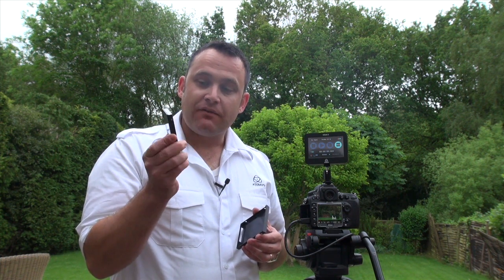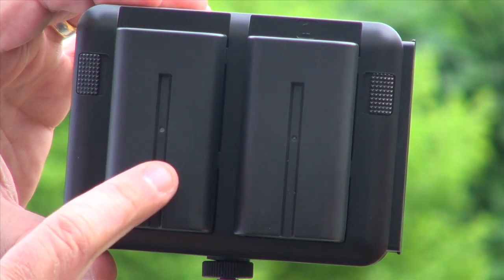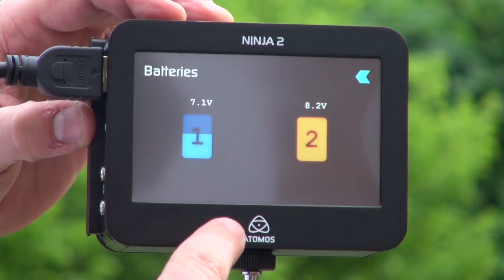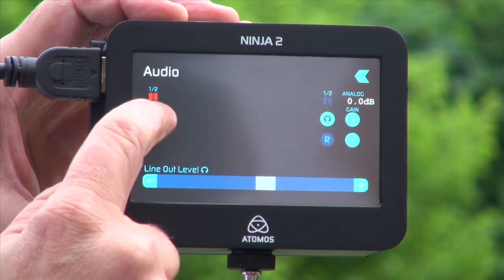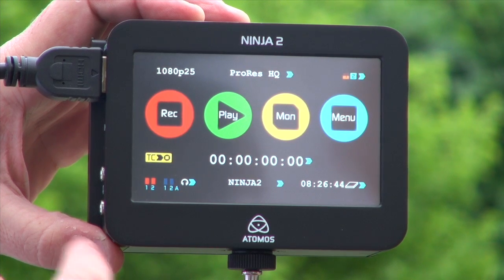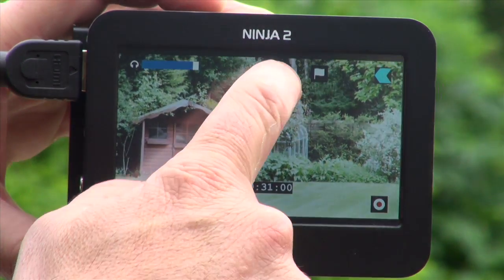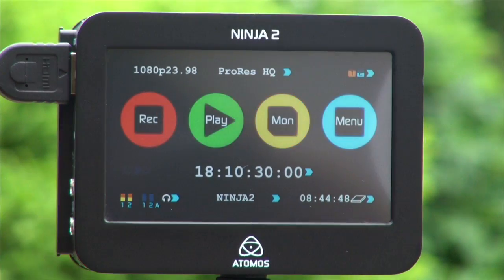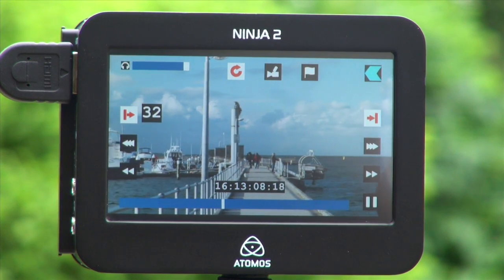AtomOS 3.0 - Ninja-2 and Record Mode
Atomos Introduction Videos

Jeromy Young gives a brief introduction to AtomOS 3.0 with a focus on Ninja-2 and record mode.